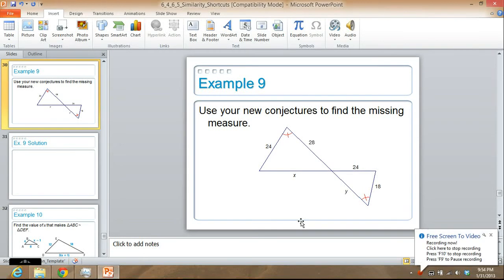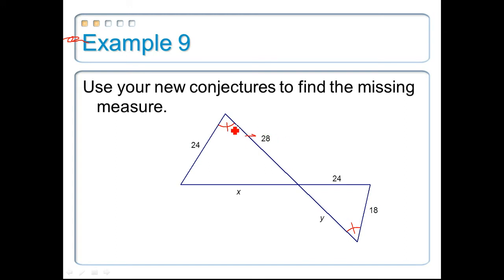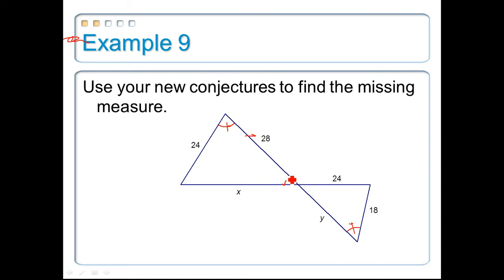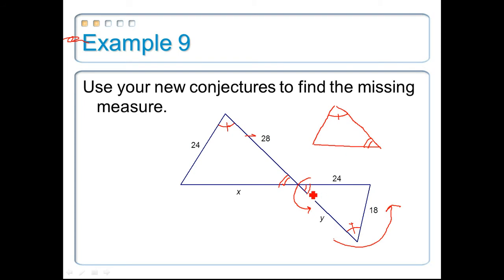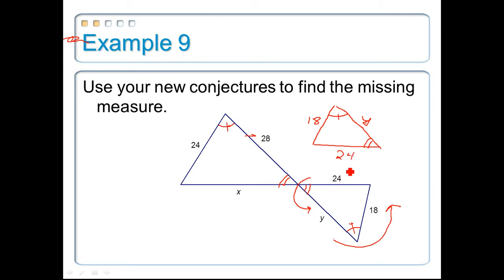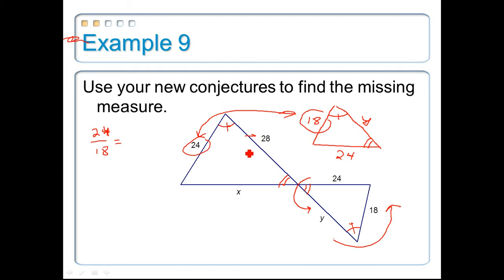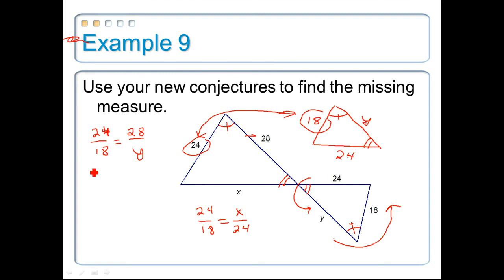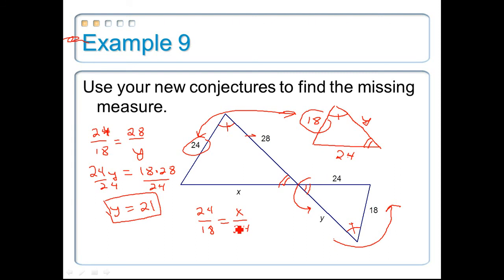6 4 5 ex 9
Pre-AP Geometry Ch. 6-4/6-5 ex. 9